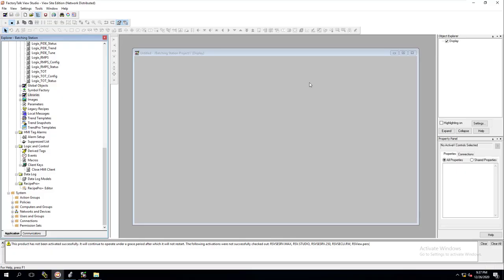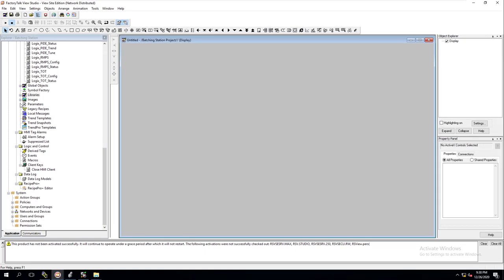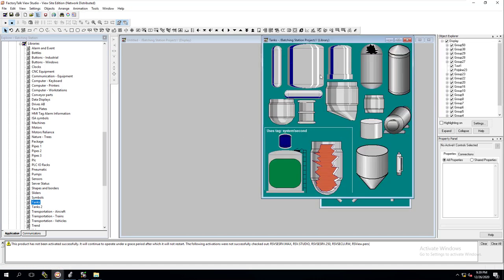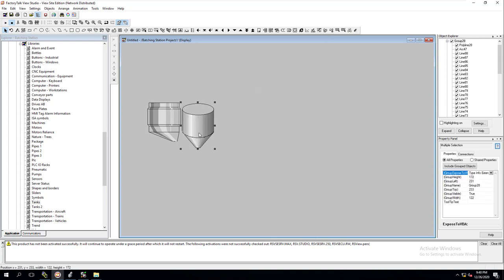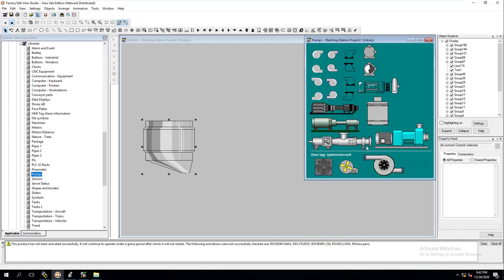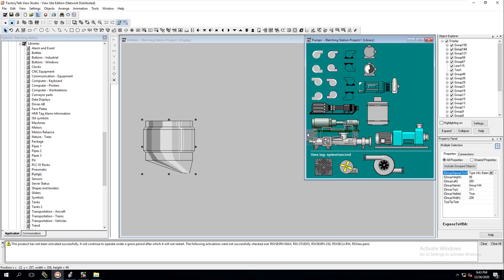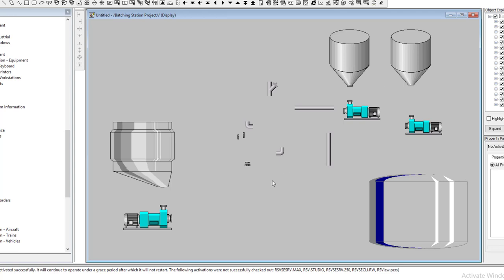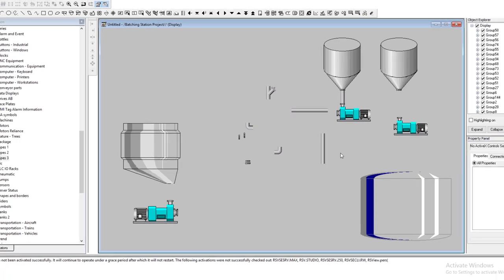Designing Tanks & Valves in A FactoryTalk View Studio Site Edition | Batching Station PLC | Day 7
As part of building an HMI display for FactoryTalk View Studio Site Edition,  it is often best to save time & use elements that Rockwell Automation gives you.

This being our seventh video for our Batching Station, we are just getting started as this will be a solid build-out project to help pass on as much knowledge as we can.

This may not be one of the more exciting videos but this is part of what it takes so thank you for the support.

Video Content:
0:00 - What This Video About (Introduction)
1:00 - Sizing Our HMI Display
1:10 - HMI Libraries
2:45 - Adding Tank Images in The HMI Display
5:50 - Selecting a Pump To Use In Our HMI Display
6:30 - Rotating Images in FactoryTalk View Studio
10:00 - Adding Piping Images In Our HMI Display
12:00 - Adding Flange Images To Our HMI Display
13:20 - Selecting Valve Images For Our HMI Display
14:30 - Editing Our Valve Image To Be More Custom
18:10 - Changing The Color Of Our Valve Image & Sizing
19:45 - Recommended Videos for you